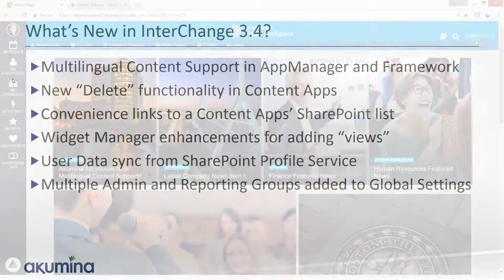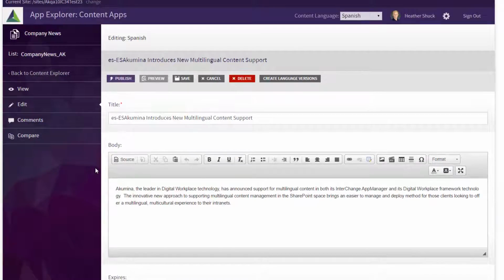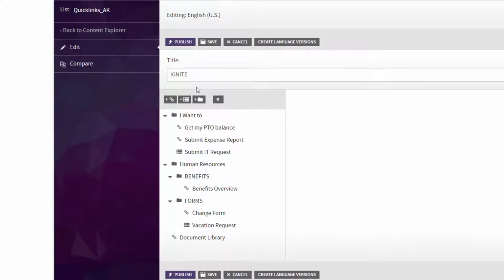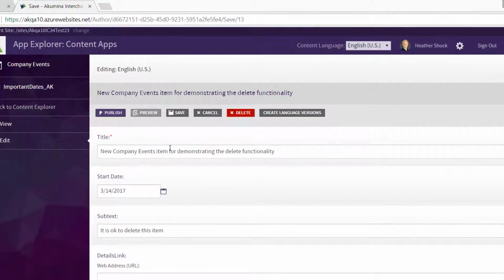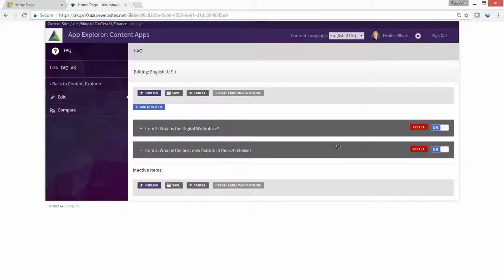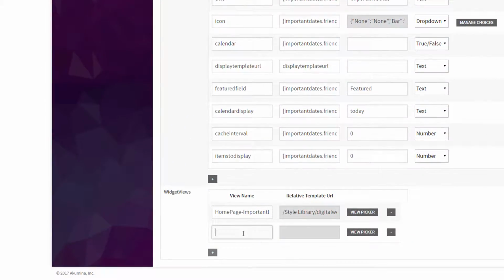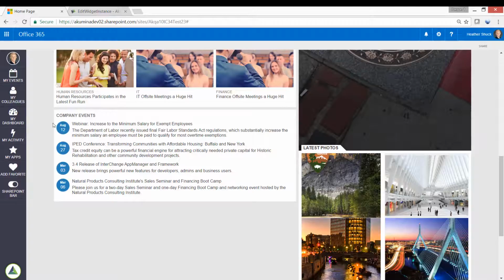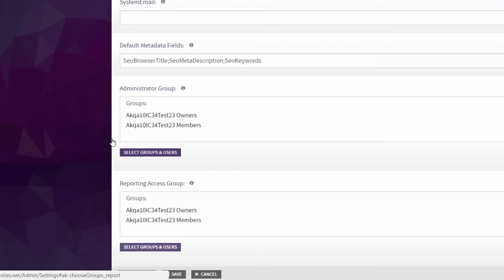Whats New in InterChange 3 4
Highlighting the new features released as part of the InterChange 3.4 AppManager and Framework.